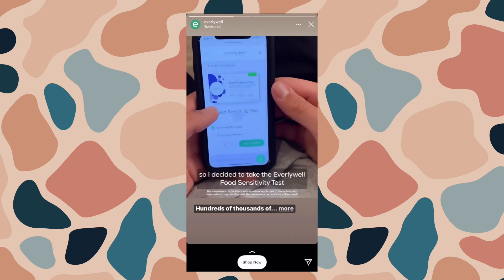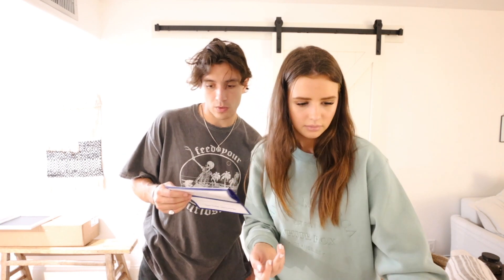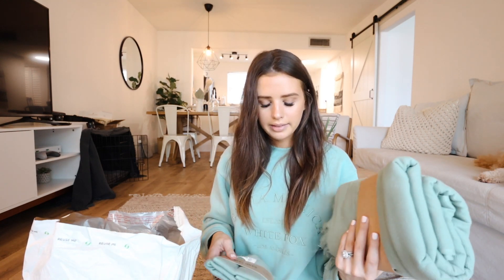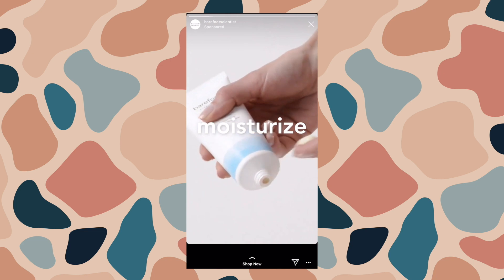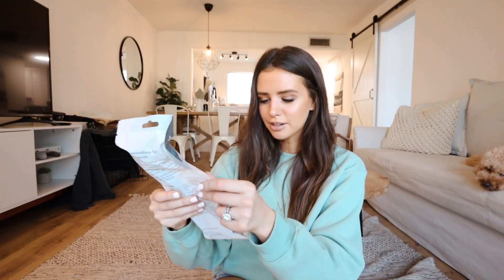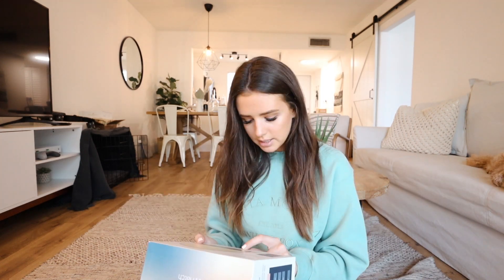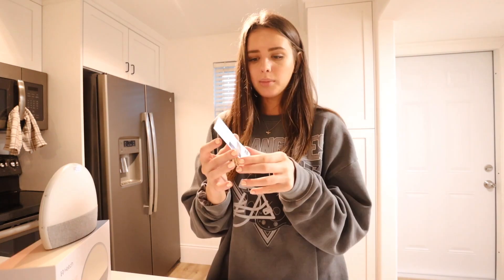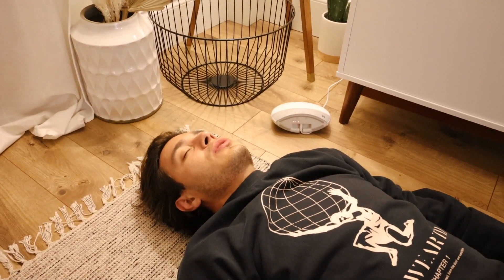BUYING FROM MY INSTAGRAM ADS...this is what i got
hey guys!! for today’s video I thought I would put my Instagram Ads to the test - here’s what I bought! hope you enjoy :) xx